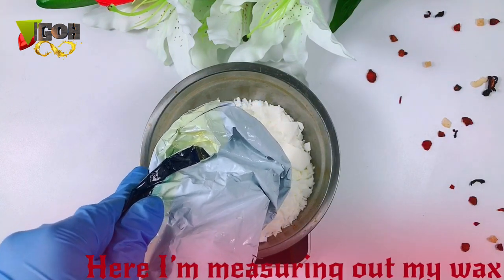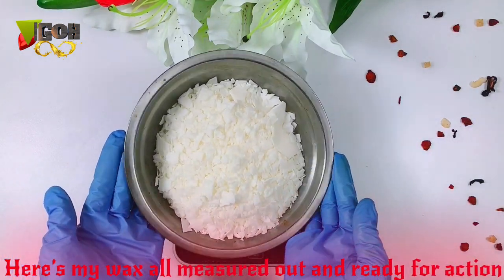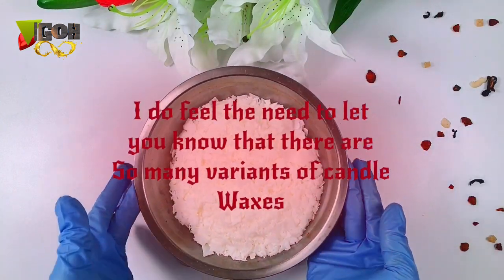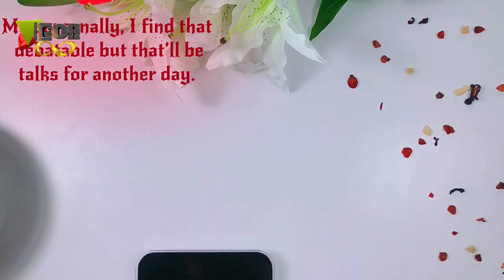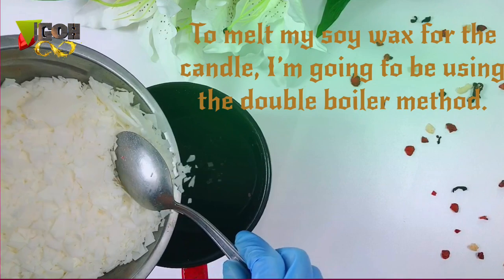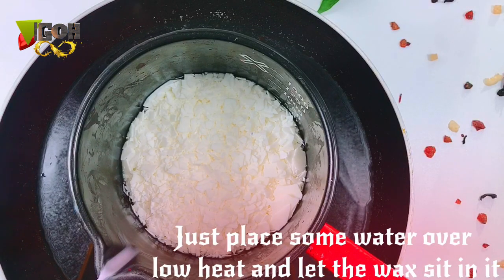How To Make Scented Candle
Candle making is always a fun project for me. So, in today’s tutorial I show you how to make a lovely scented candle with just two ingredients. Let me know if you like this kind of video and we just might have a candle making series where I’ll go in depth on how to make all kinds of candles, tips, tricks and more.

Note!! You’ll need dedicated utensils for candle making! Meaning whatever kettle, pot, jar, spoon or whatever else you decide to use to make your candles, those must remain only for making candles and nothing else.

Ingredients:

224g |   Soy wax

0.16g|   Candle fragrance
Pre-waxed wicks
Candle pouring pot
Red Candle pouring pot

TOOLS:
Hot Plate
Hand Mixer
Immersion Blender
Beaker set

Although I regularly update the above links to make shopping easier for you, some products/ingredients might run out in which case you will be presented with the best substitute.